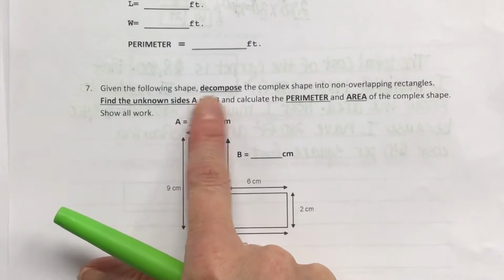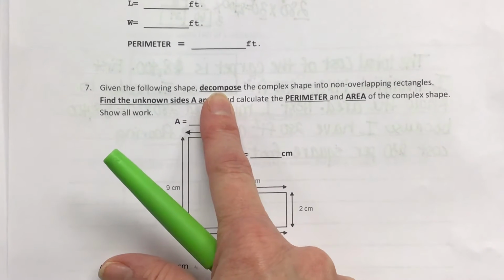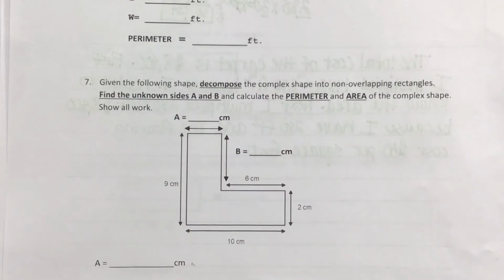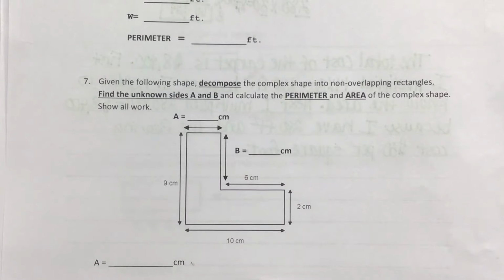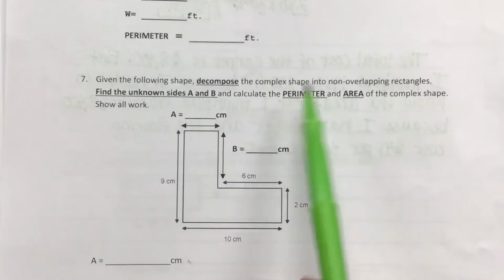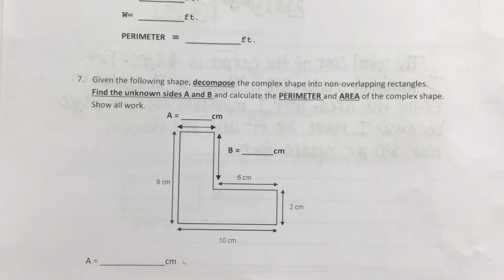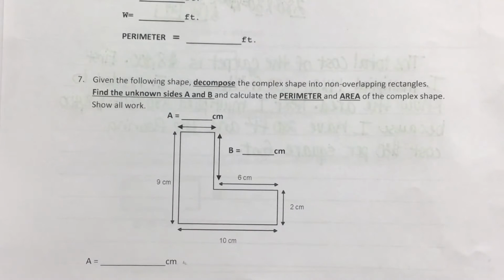EL 6 Study Guide Complex Shape